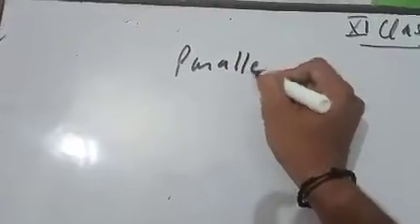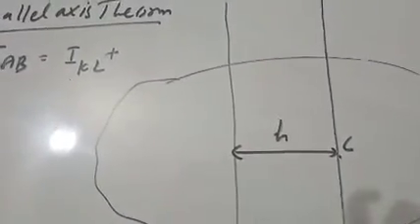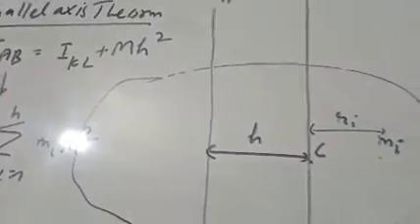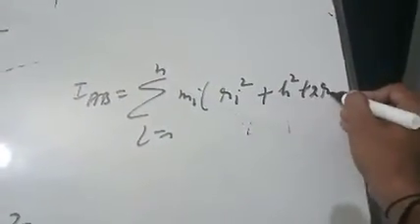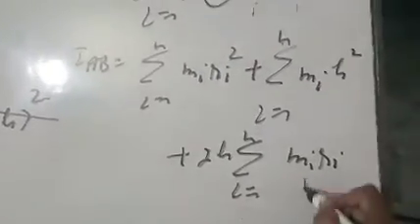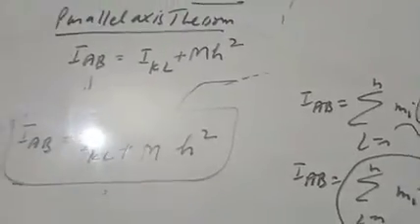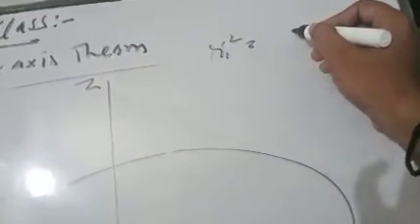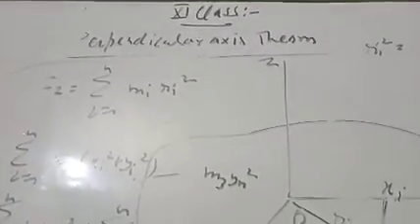11 class ( Rotational mechanics)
Parallel and perpendicular  axis Theorm